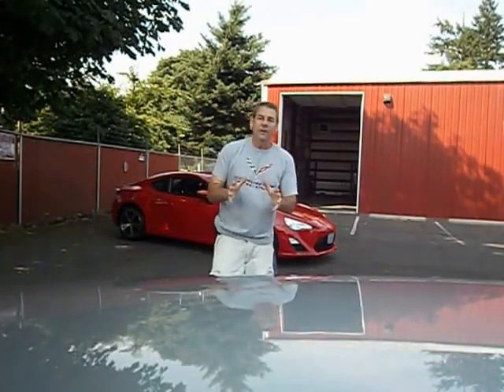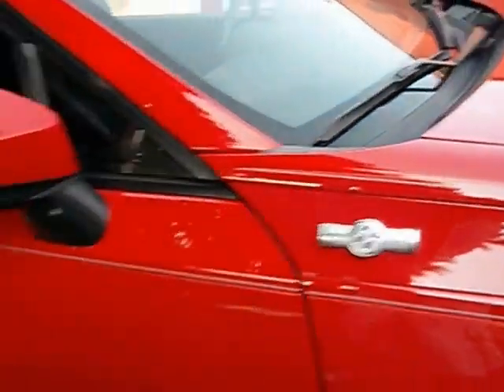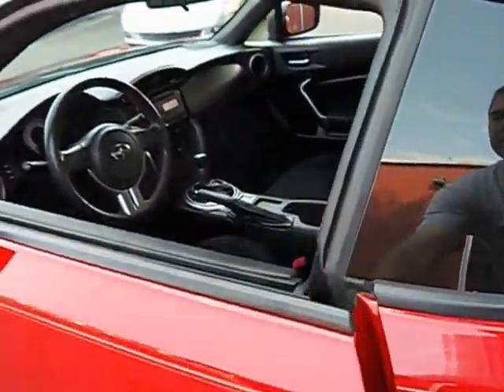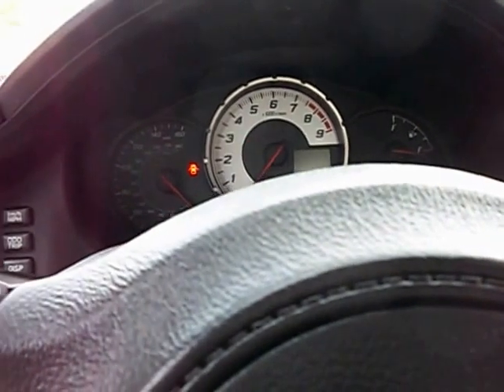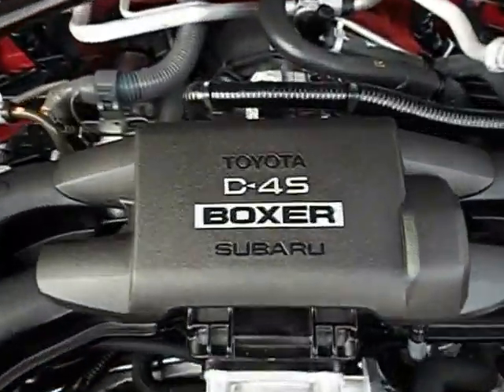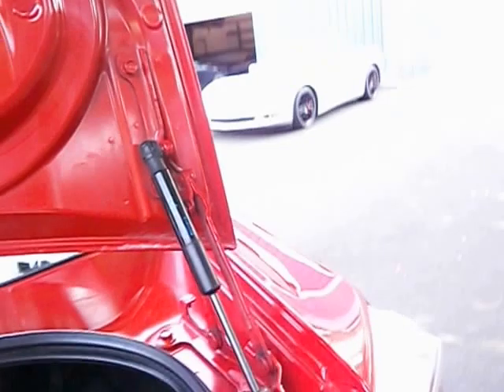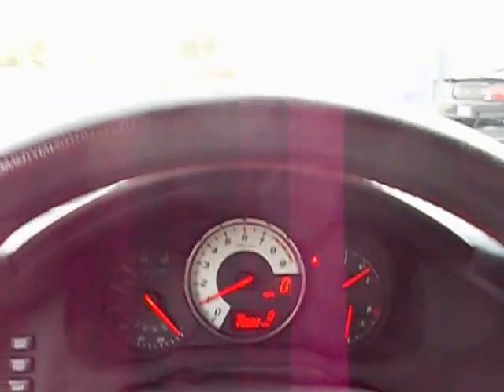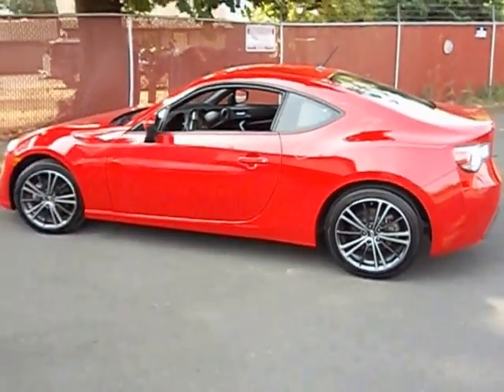2013 Scion FR-S "SOLD" West Coast Collector Cars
Nice little sports car, 4 cyl, automatic, bright red, black interior. Very clean original one owner, adult owned.